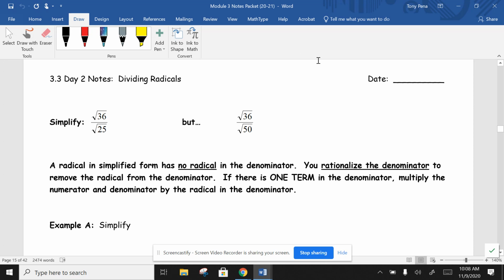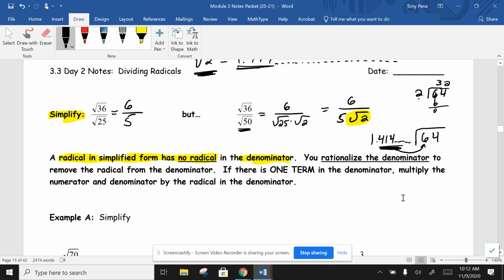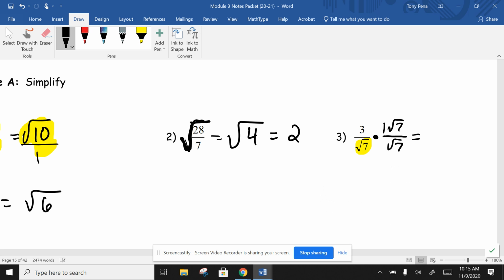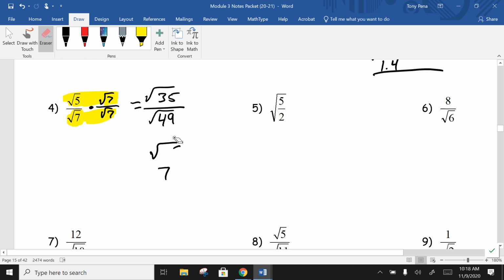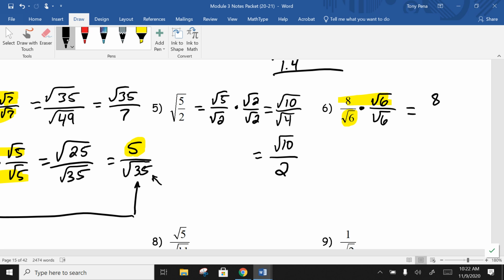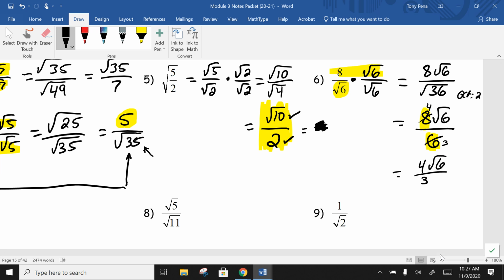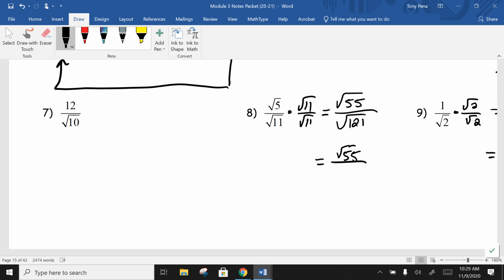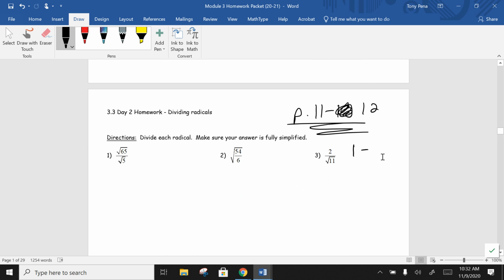3.3 Day 2